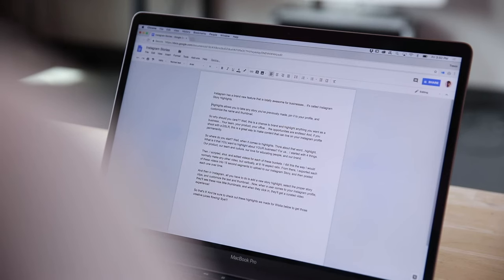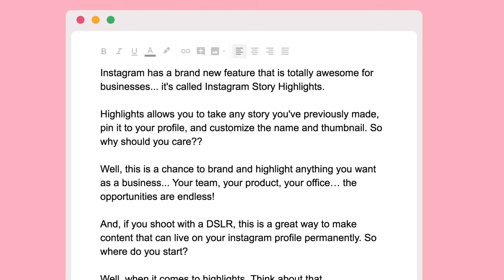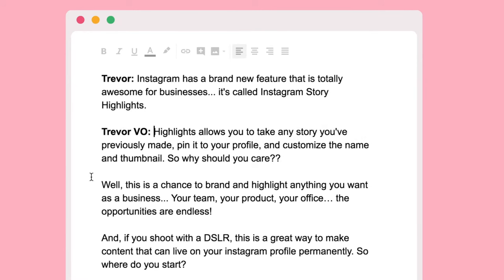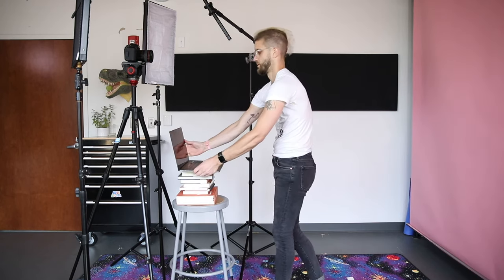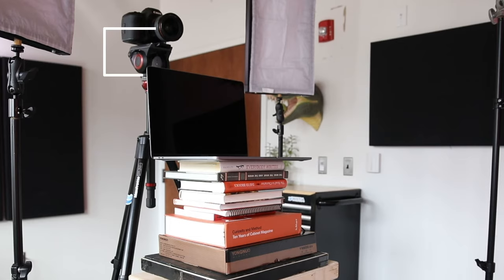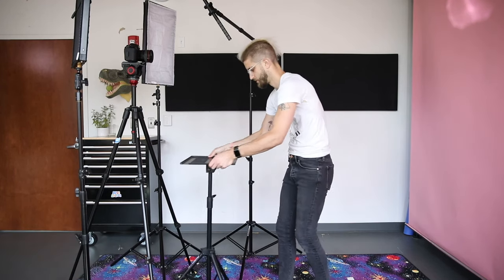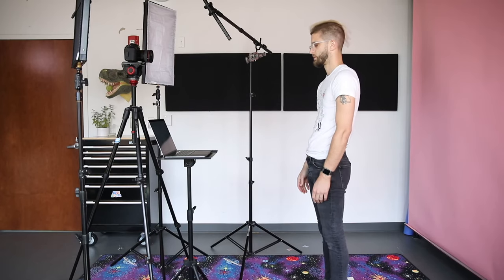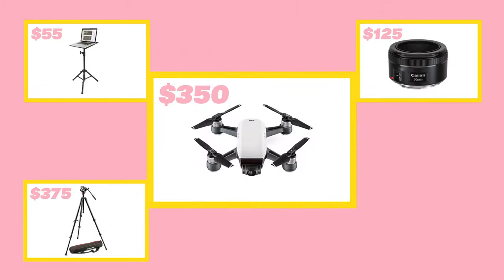5-Minute DIY Laptop Teleprompter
Looking for a budget-friendly teleprompter that won’t make you sound like a robot? Look no further.